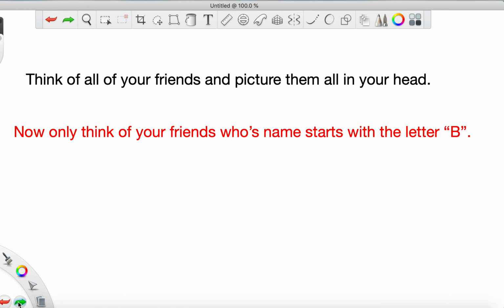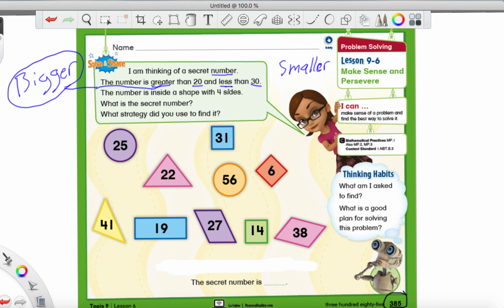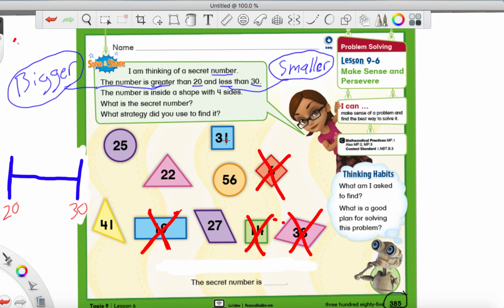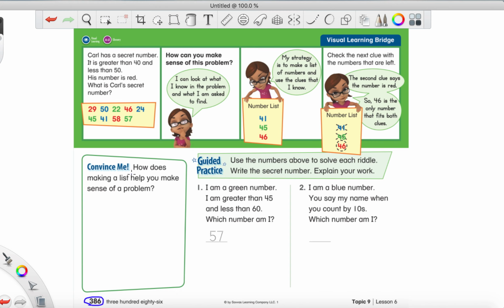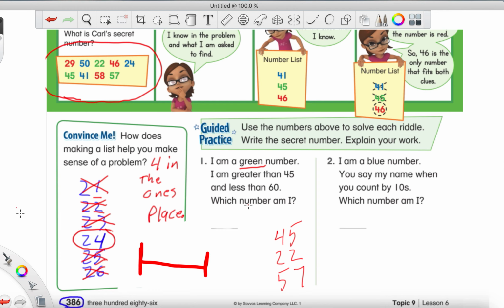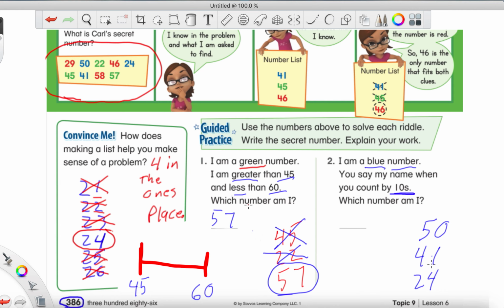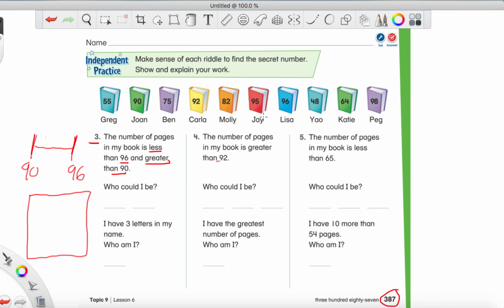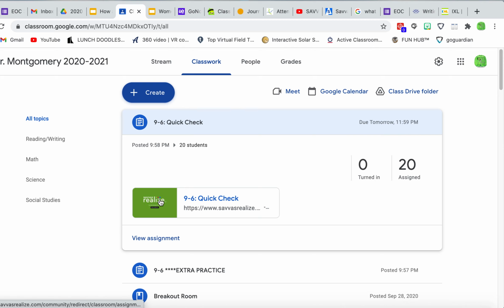SAVVAS math Lesson 9-6 (grade 1)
Grade 1 SAVVAS math program. How to find the "secret number" (number riddles)